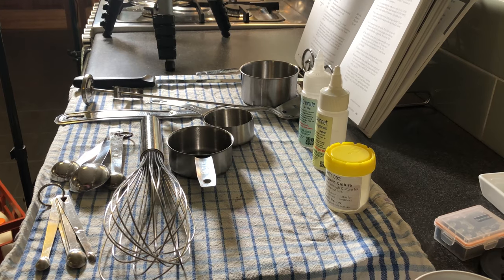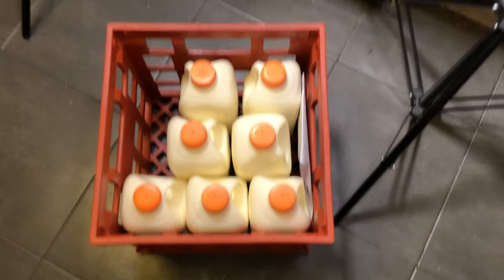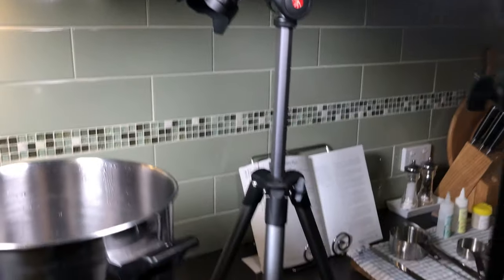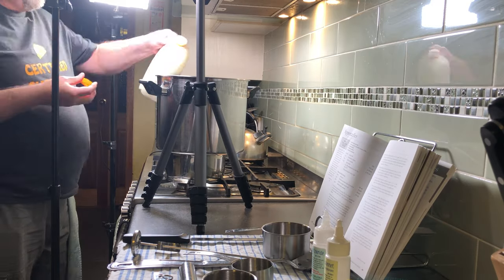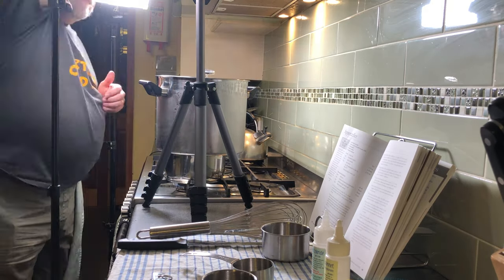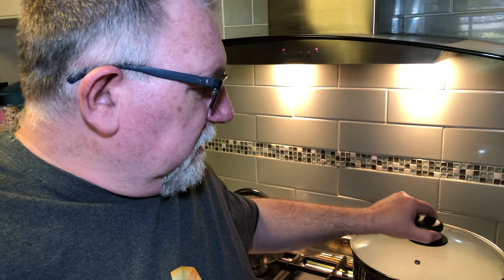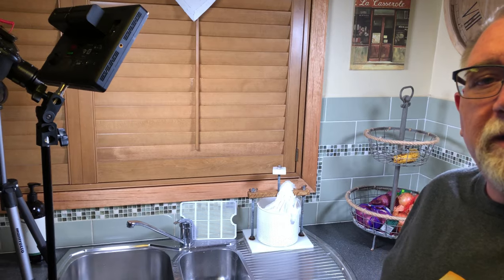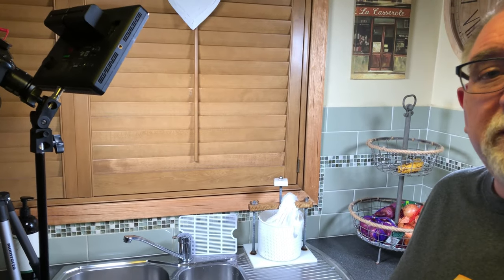The Cheese and the Huntsman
An interesting day.  Cheesemaking Appenzeller and a spider hunt.  What more could a man ask for in his day!  I earned a few brownie points today with Kim.

Cheesemaking 0:00
The Huntsman 3:53